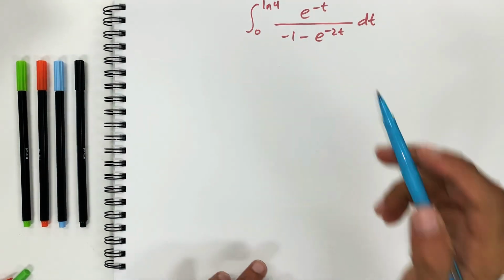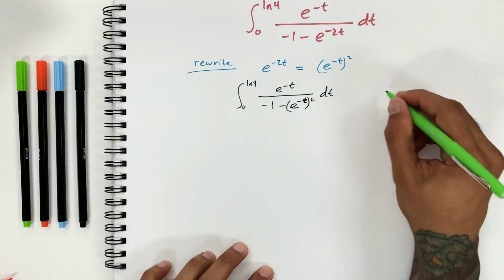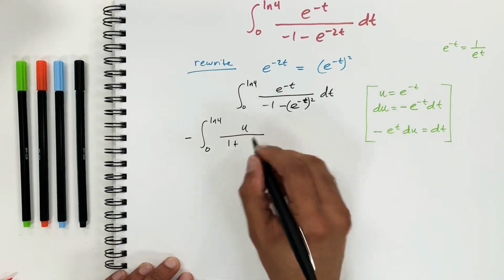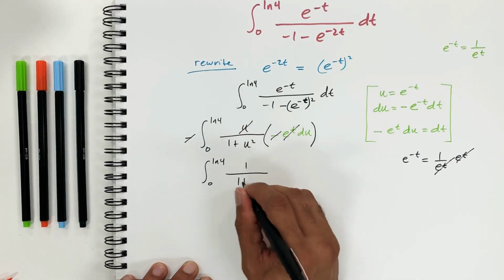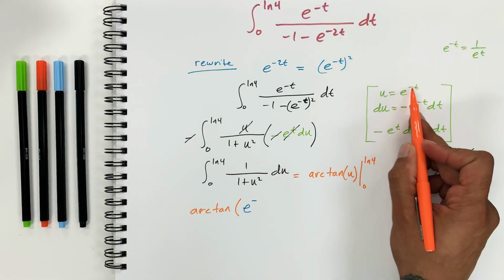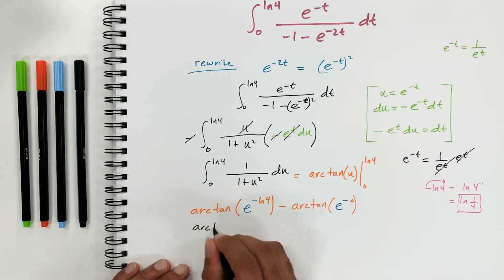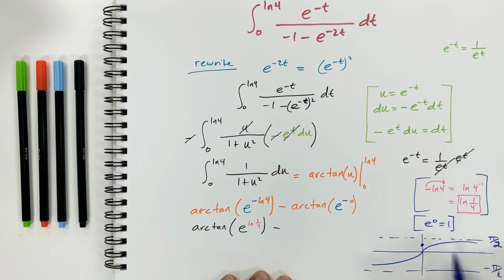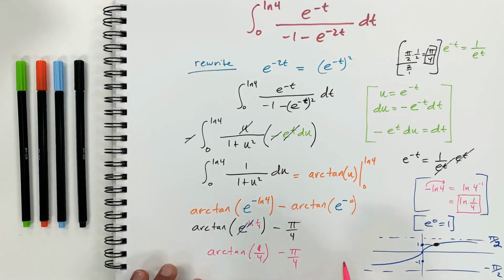INTEGRATION involving e and ARCTAN(X)